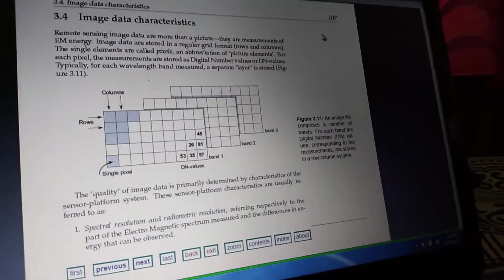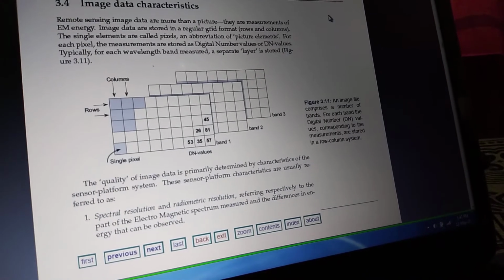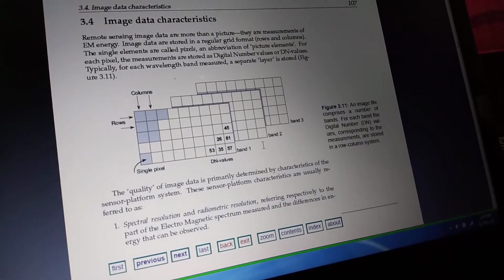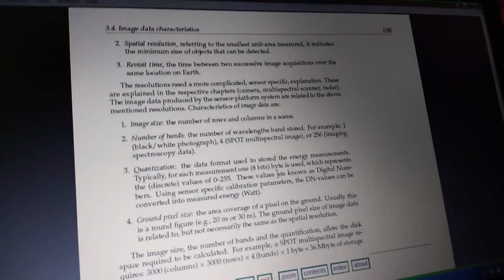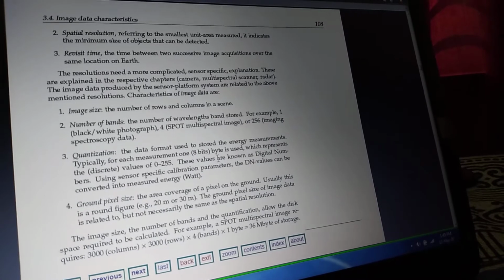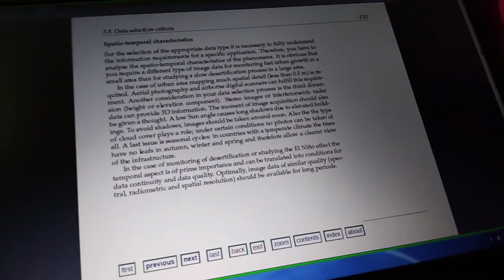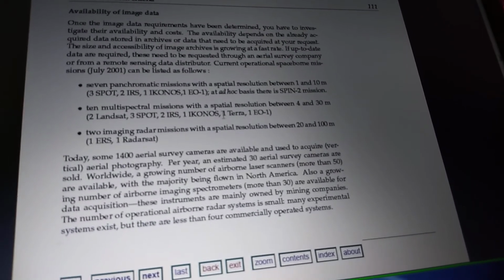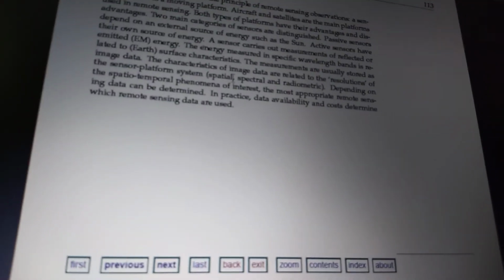Image Data Characteristics by Mr. Amit K. Chakroborty, Dept. of ECE, SIEM